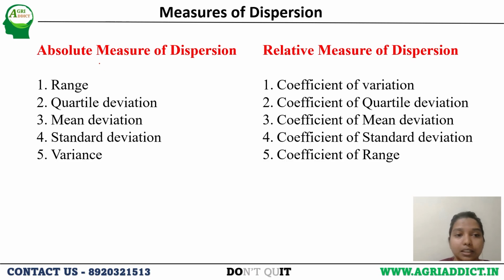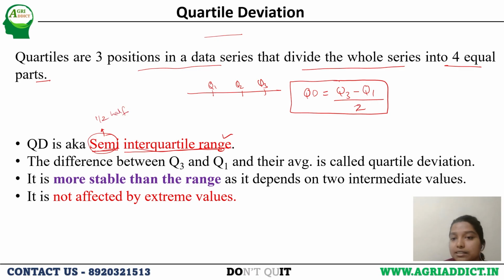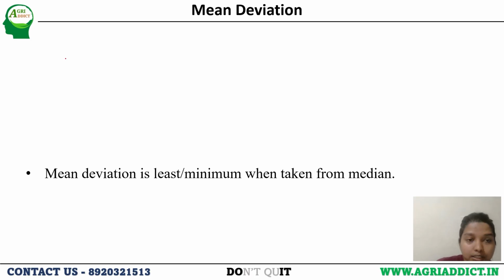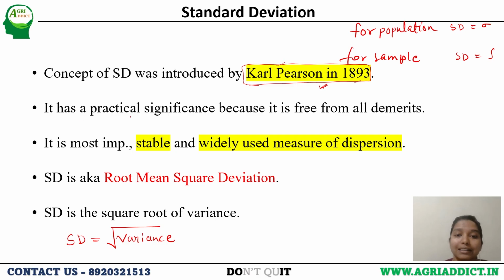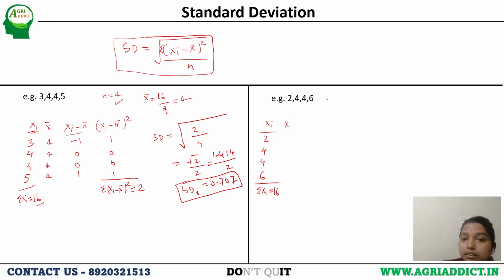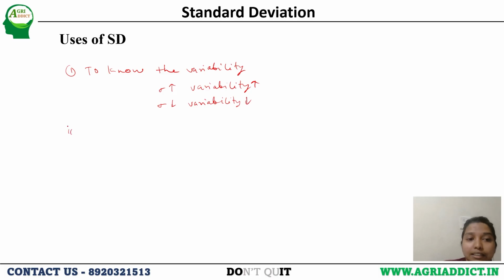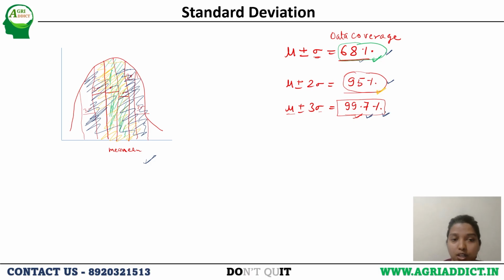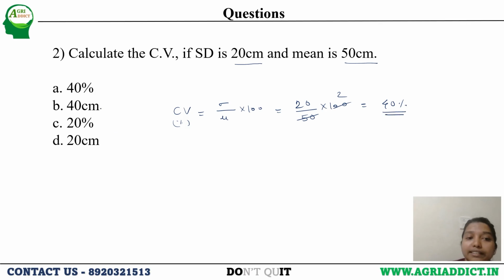Measures of Dispersion by Sakhi Ma'am | Statistics Lecture Series | All India Rank - 12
In this session, we dive deep into the core concepts of Measures of Dispersion, a vital part of agricultural statistics and a frequently asked topic in exams like CUET, ICAR AIEEA, and other agriculture entrance tests. You'll learn everything from range, quartile deviation, mean deviation, standard deviation, variance, to coefficient of variation, along with essential question practice segments to reinforce learning. Whether you’re aiming to understand the spread of data or the reliability of average values, this class will build a strong foundation for your statistical analysis in agriculture.

⏱️ Timestamps
0:00 - Introduction
0:44 - Measure of Dispersion [measures of dispersion in agriculture]
2:01 - Range [range in statistics explained]
4:08 - Quartile Deviation [quartile deviation with example]
6:50 - Question Practice - Quartile Deviation [quartile deviation problems]
10:16 - Mean Deviation [mean deviation simplified]
13:29 - Question Practice - Mean Deviation [mean deviation questions]
15:48 - Standard Deviation [standard deviation for agriculture stats]
20:58 - Question Practice - Standard Deviation [standard deviation exam practice]
25:54 - Uses of Standard Deviation [uses of standard deviation in real life]
31:05 - Variance [variance in statistics]
33:32 - Coefficient of Variation [coefficient of variation agriculture]
34:00 - Important Points Summary [key takeaways from dispersion measures]
35:07 - Important PYQs [agriculture PYQs on dispersion]
36:47 - Thank You for Watching

This video includes all essential measures of dispersion in agriculture, such as [range in statistics explained], [quartile deviation with example, and [mean deviation simplified], helping you understand the data spread in real-world agri scenarios. You'll gain clarity on [standard deviation for agriculture stats] and its [uses of standard deviation in real life], along with the often-confused concept of [variance in statistics]. We also cover [coefficient of variation agriculture], a key statistical tool for comparing variability. Plus, [agriculture PYQS on dispersion] and [quartile deviation problems] ensure you're ready for competitive exams.

If you're preparing for CUET2025 or ICARUG, this StatisticsForAgriculture session will boost your preparation. Strengthen your basics with this in-depth look at MeasureOfDispersion including Range QuartileDeviation MeanDeviation and StandardDeviation. From Variance to CoefficientOfVariation, this video covers it all. Perfect for AgricultureStudents and anyone appearing in AgricultureEntranceExams. Boost your prep with AgriAddict content focused on DataAnalysis and PYQsAgriculture, tailored for real success.